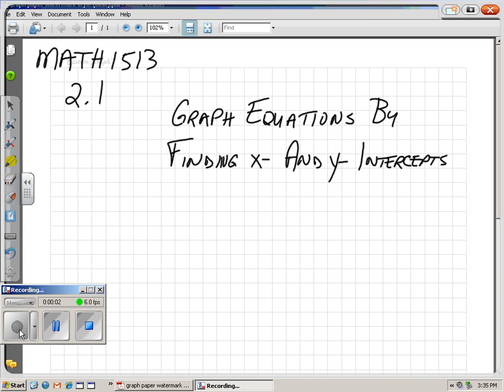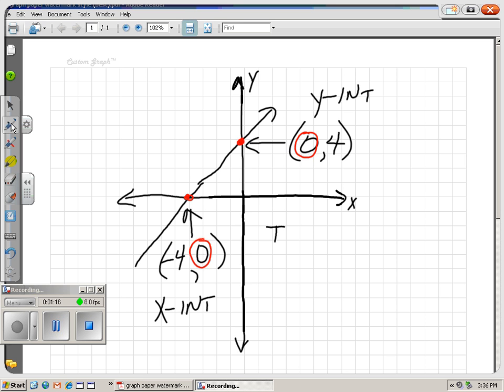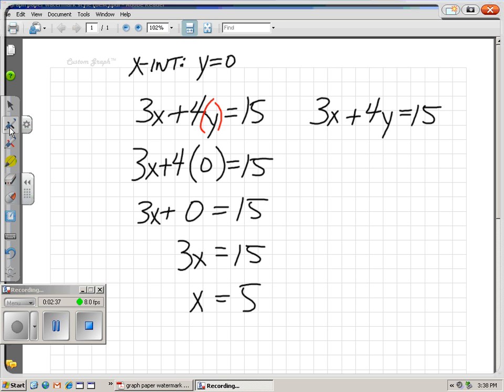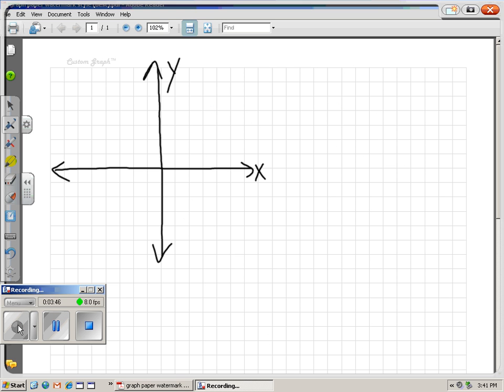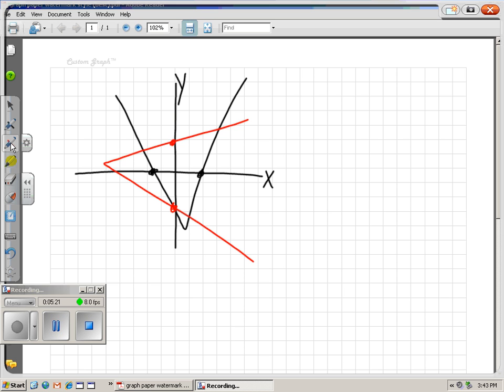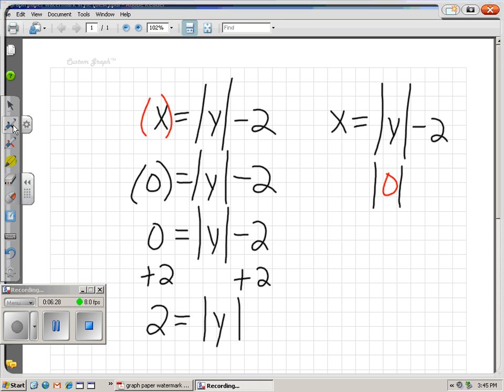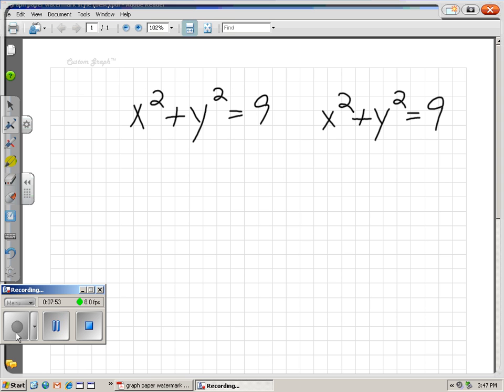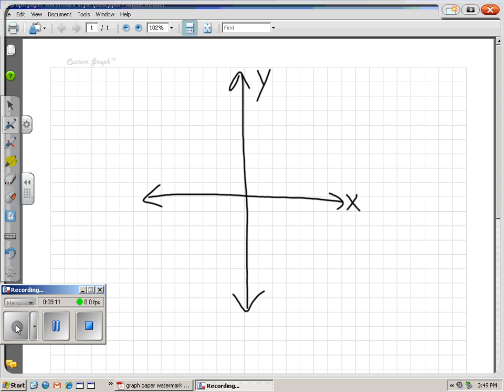Math 1513, 2.1e, Graph an Equation by Finding x- and y-intercepts.wmv